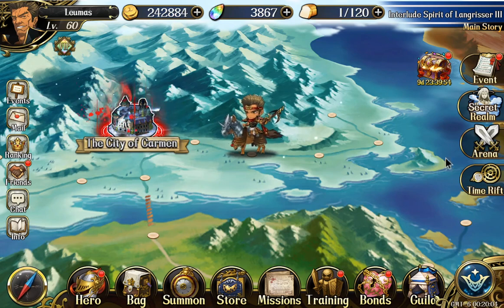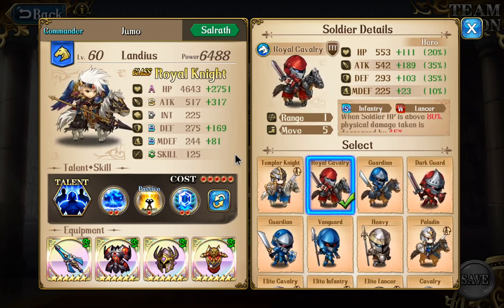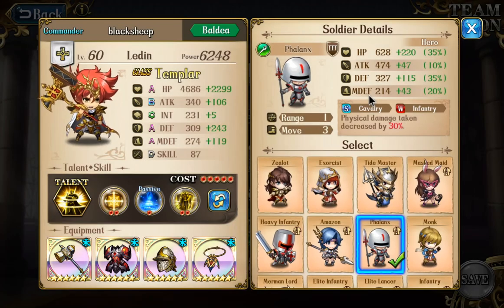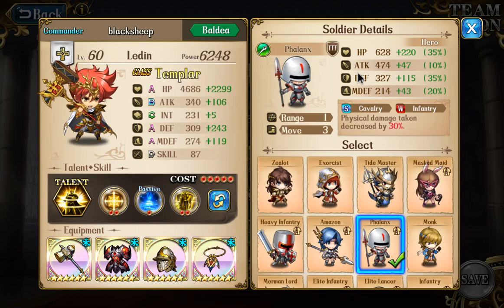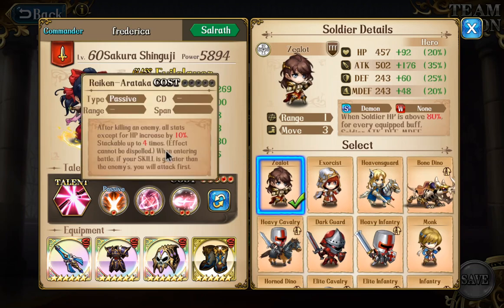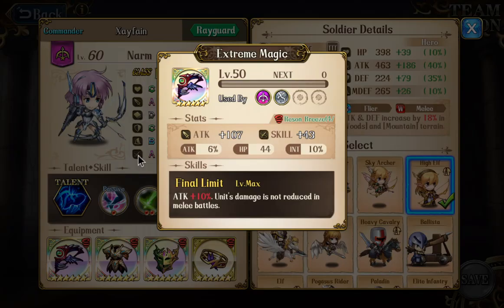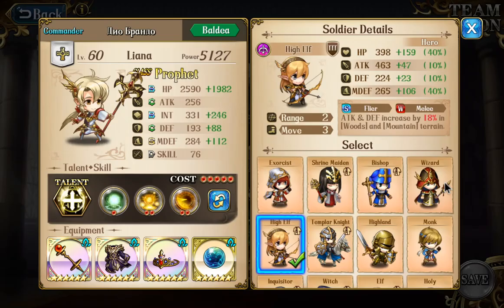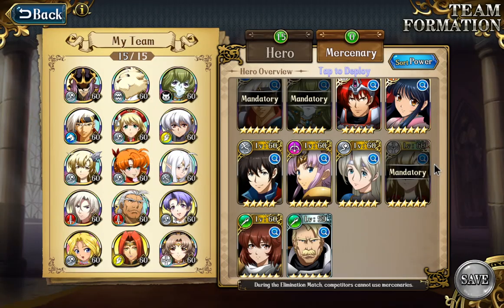Langrisser M - Apex Arena - Mercenary Review 12-16-19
Hey everyone! Some of the mercenaries this week are fantastic, and some are fantastically terrible. Come find out which ones are which!